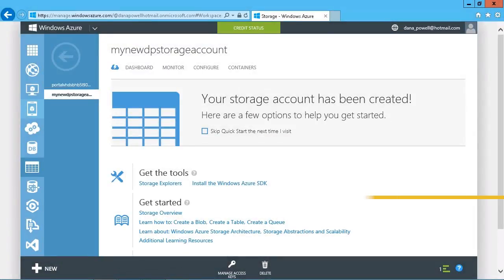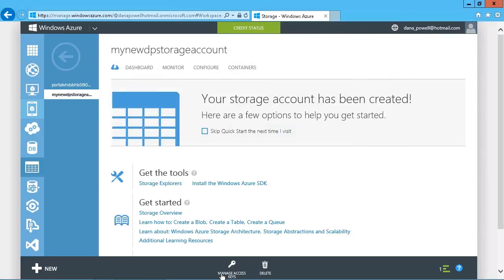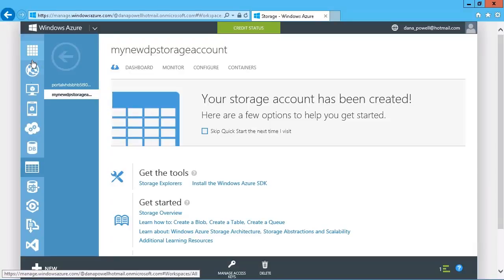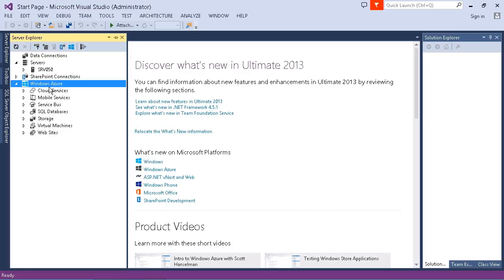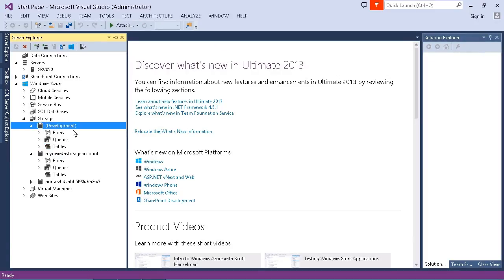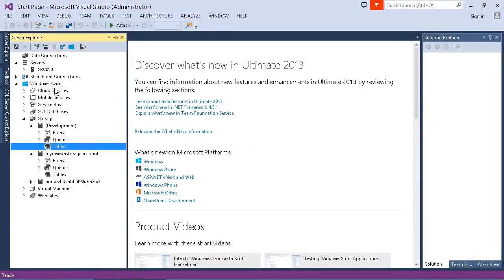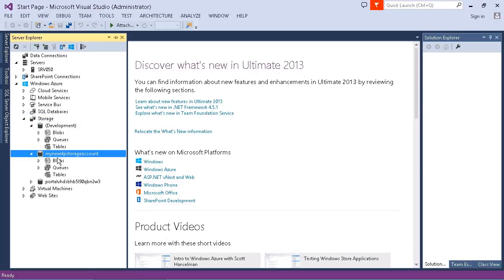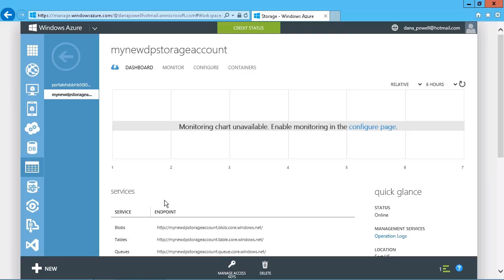Storage 3 Getting Started With Storage Using Visual Studio